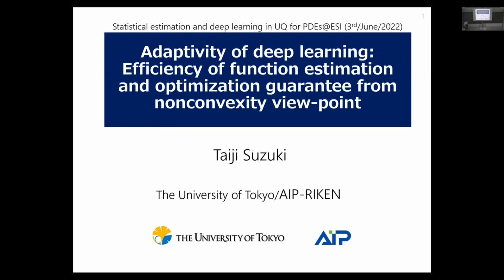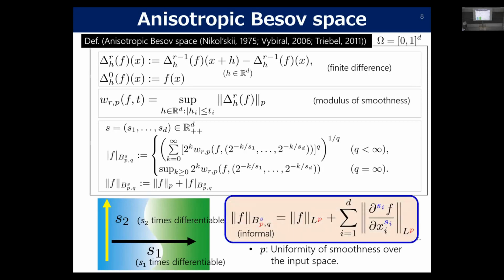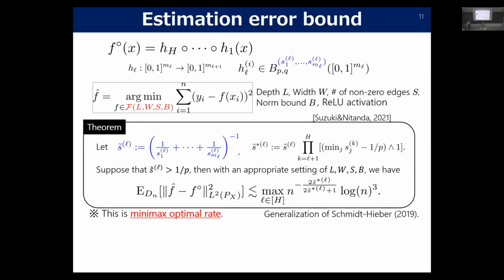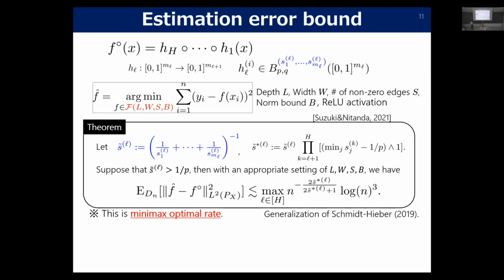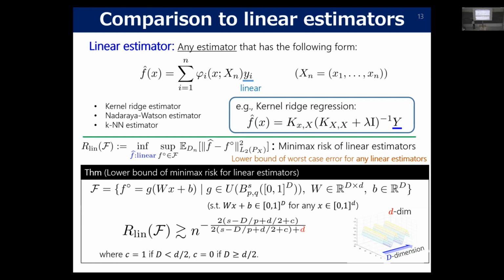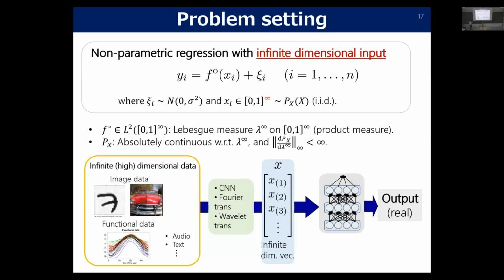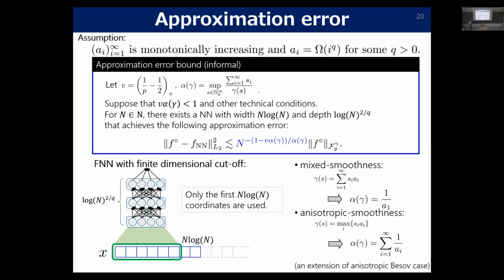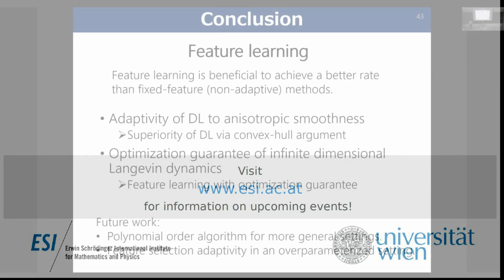Taiji Suzuki - Adaptivity of deep learning: Efficiency of function estimation and optimization....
This talk was part of the Workshop on Statistical estimation and deep learning in UQ for PDEs" held at the ESI May 30 to June 3, 2022.

In this talk, I discuss how deep learning can statistically outperform shallow methods such as kernel ridge regression. First, I will discuss the excess risk bounds of deep learning by considering some function classes such as Besov spaces and show that sparsity and non-convex geometry of the target function class play the essential role to characterize the superiority of deep learning. In particular, it is shown that deep learning can attain better performances for high-dimensional (or infinite-dimensional) inputs. In the latter half, I discuss optimization of neural networks and its impact on statistical performances. I will consider some optimization methods in a mean-field regime based on gradient Langevin dynamics and show that they can achieve the global optimal solutions with convergence rate guarantees. It is shown that optimizatoin in the mean field regime yields adaptivity and statistical superiority of deep learning compared with linear estimators.